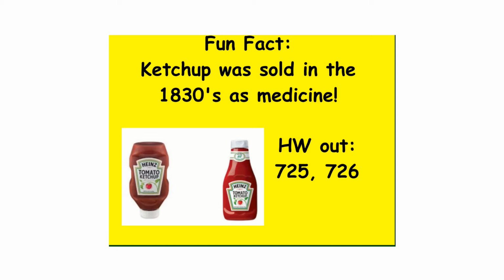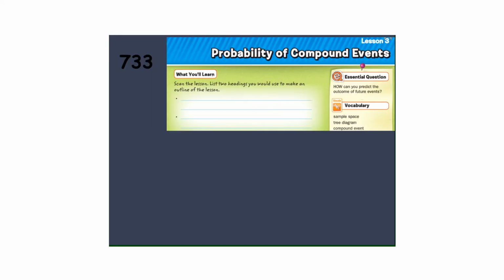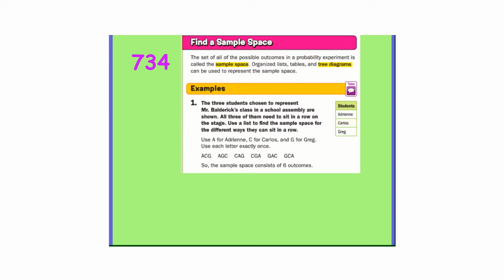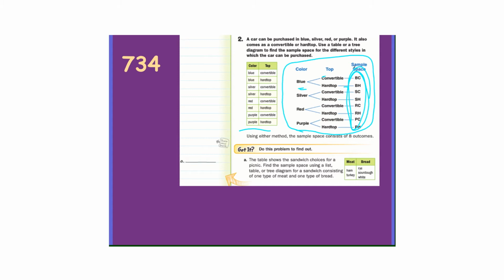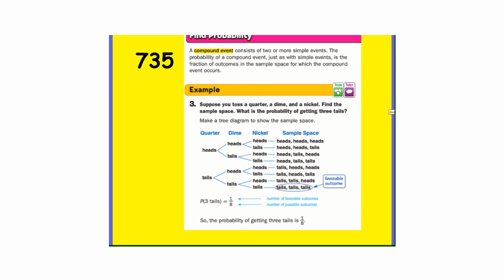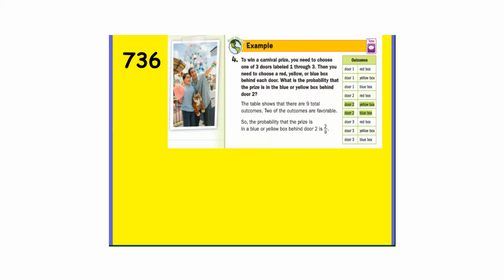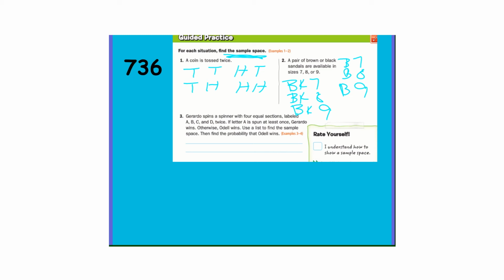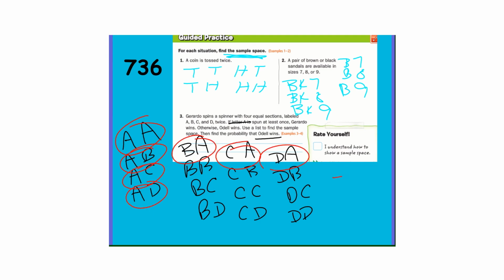Wulfekuhle Advanced Math Chapter 9-3